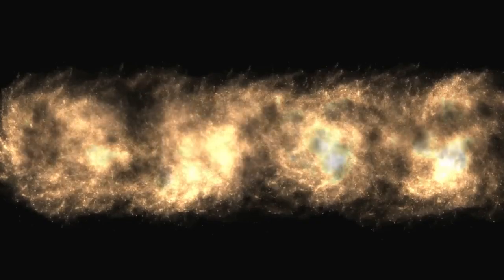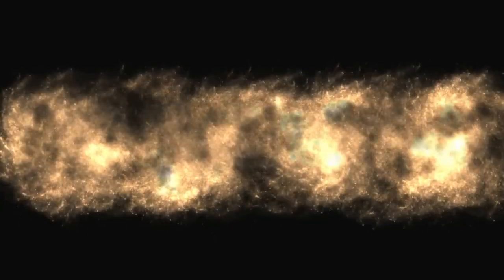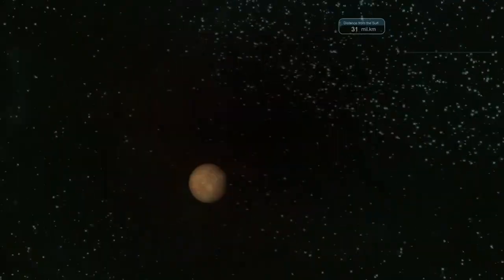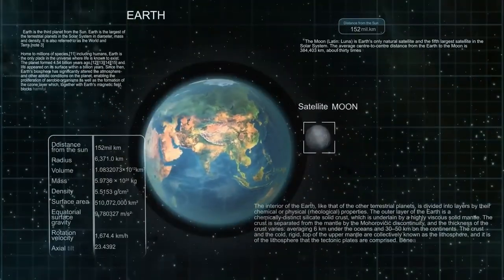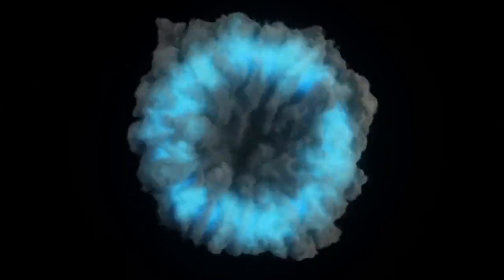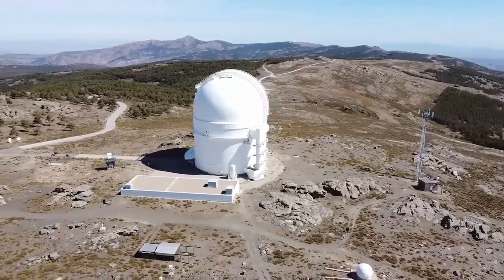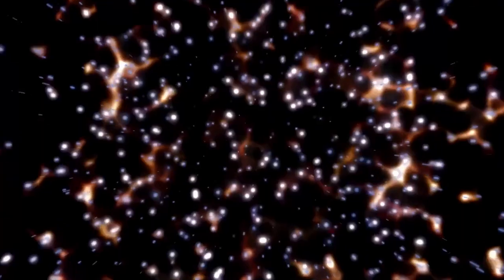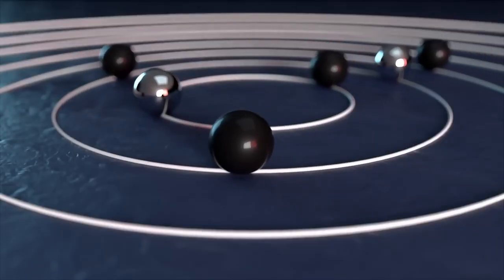3I/ATLAS’s Final Path Revealed — James Webb Telescope Confirms Catastrophic Collision With Mars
3I/ATLAS’s Final Path Revealed — James Webb Telescope Confirms Catastrophic Collision With Mars